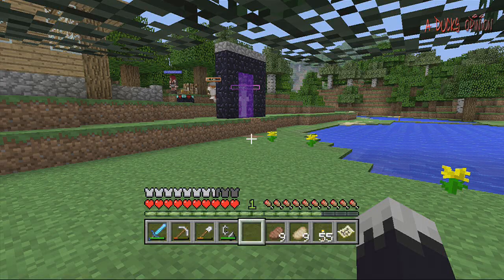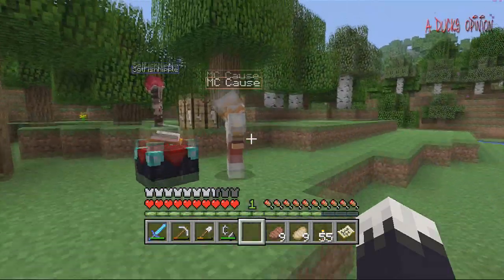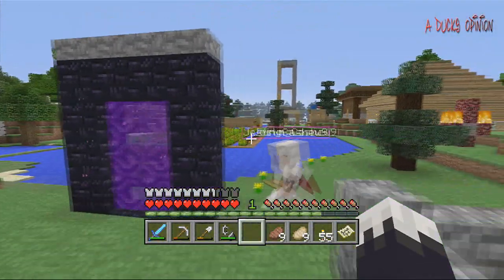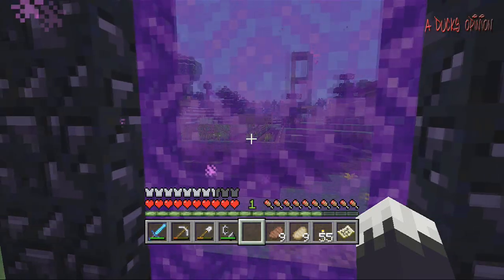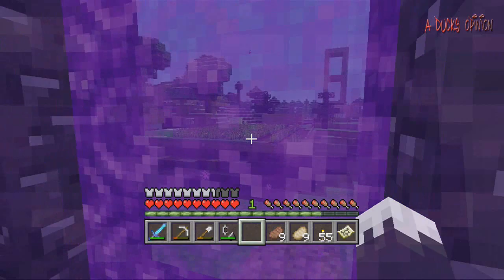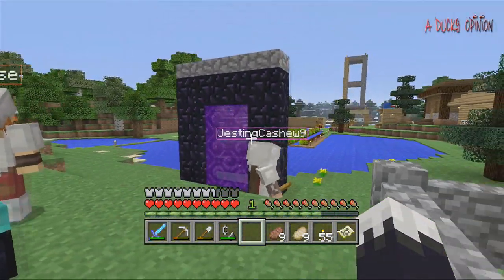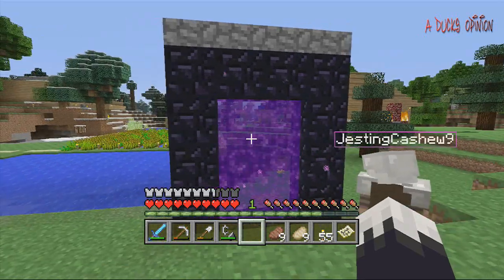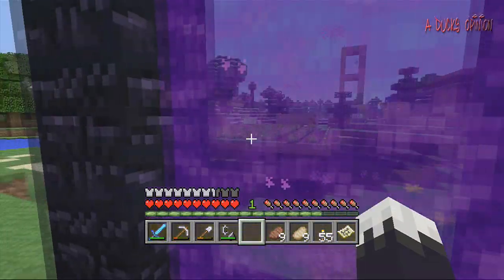Minecraft XBLA 360: How To See Under Water On Land! (Tips & Tricks)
using portals.